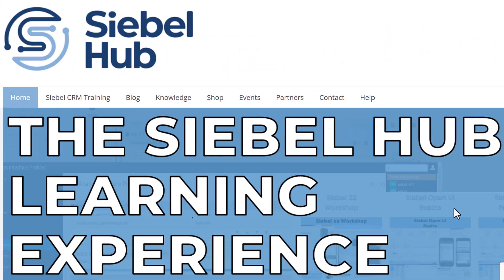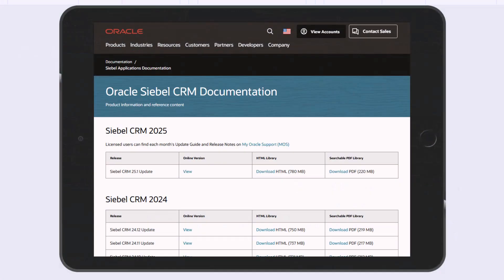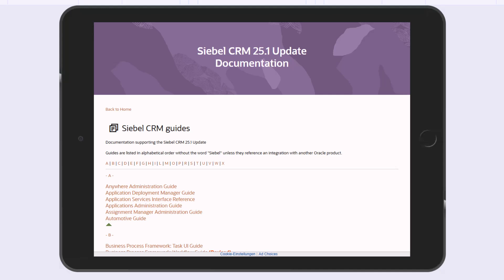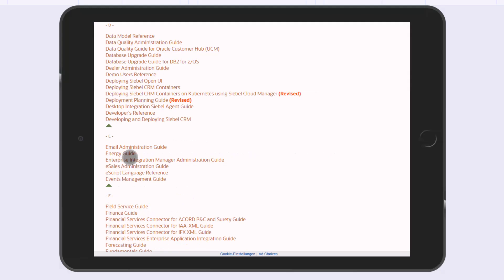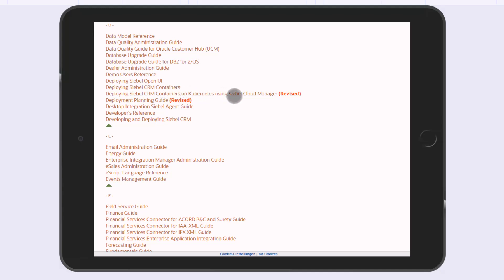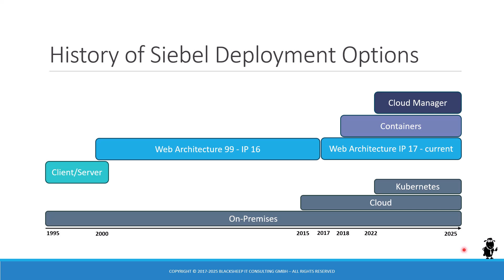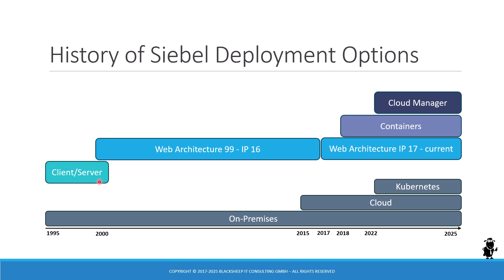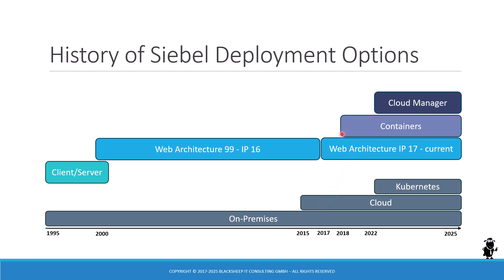Siebel CRM 2025 - A New Chapter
Siebel CRM 2025 is here and it opens a new chapter (literally, check out Bookshelf) for Siebel Deployments.